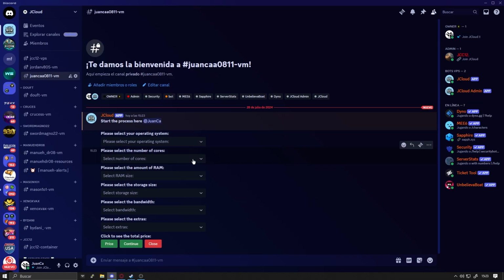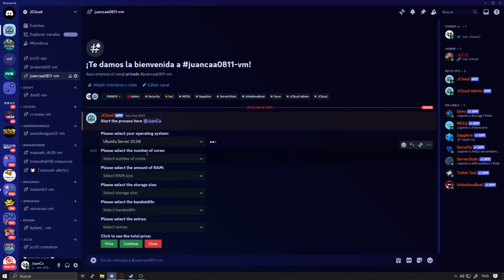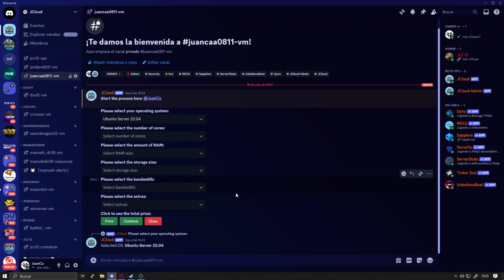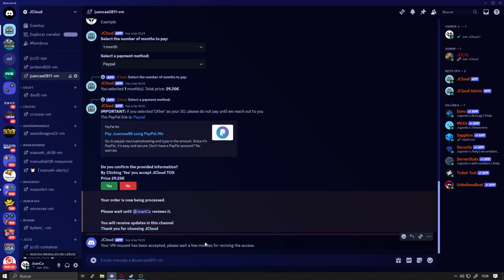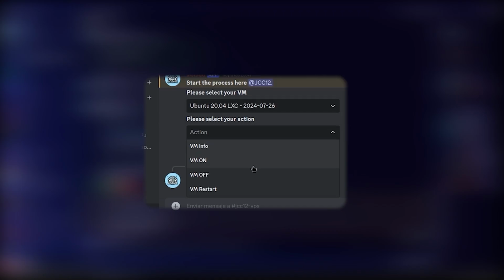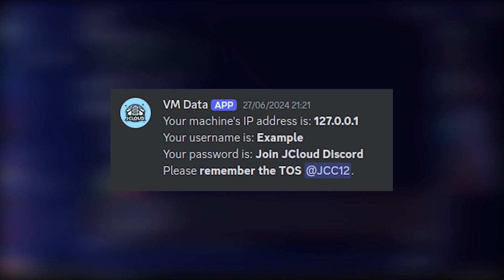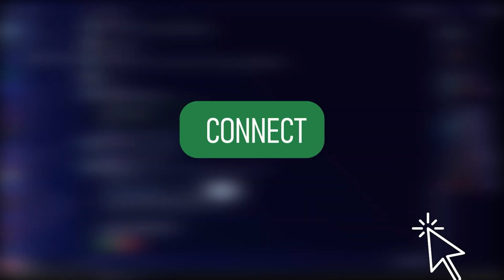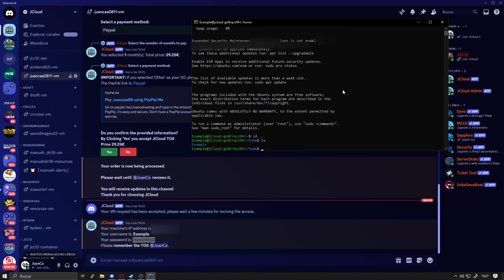CREATING a LINUX VPS using JCLOUD